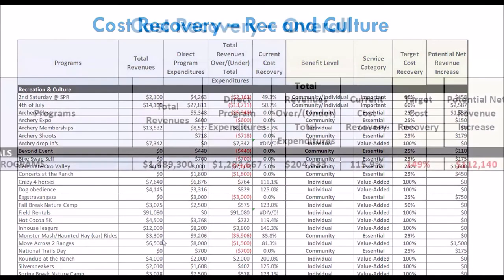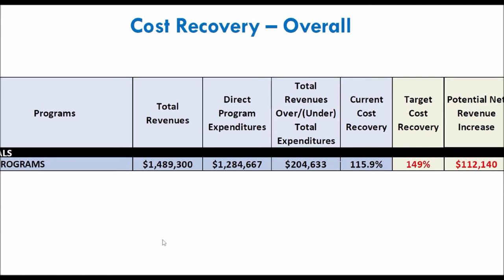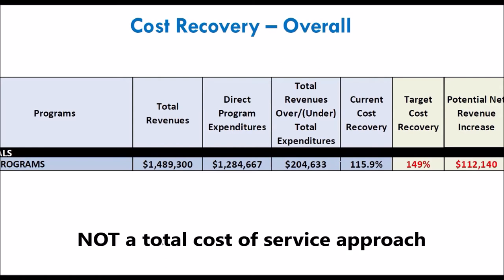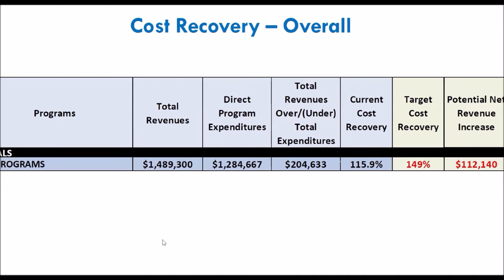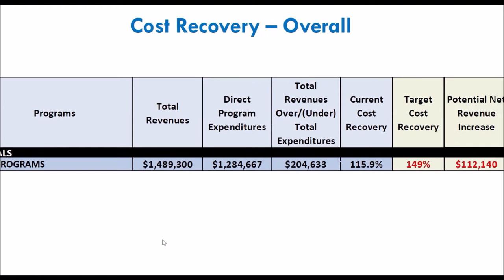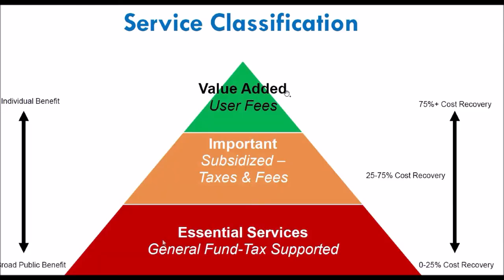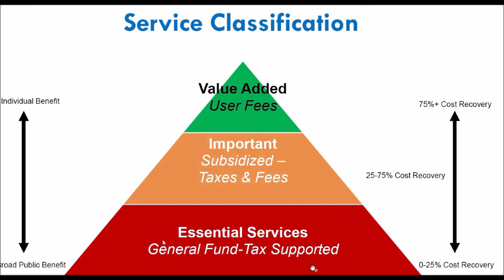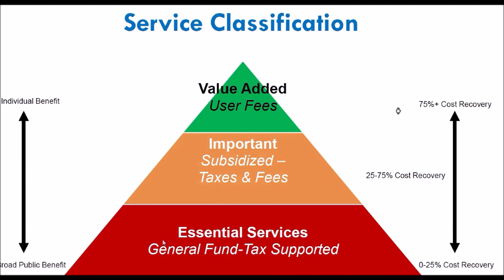2-9-21 Parks Master Plan consultant on Cost recovery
Pros Consulting reveals that cost recovery analysis is not a total cost recovery approach.